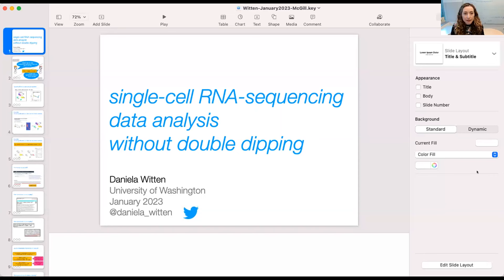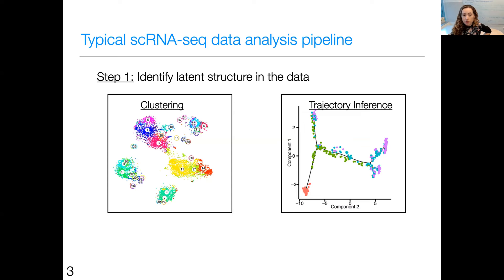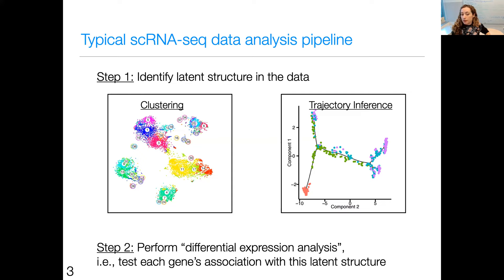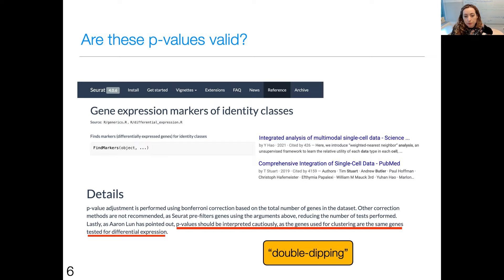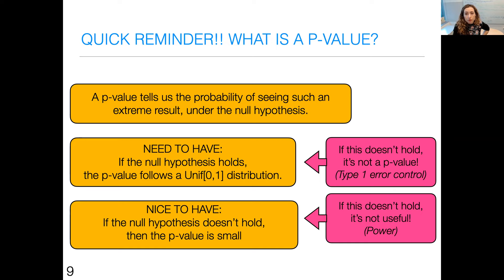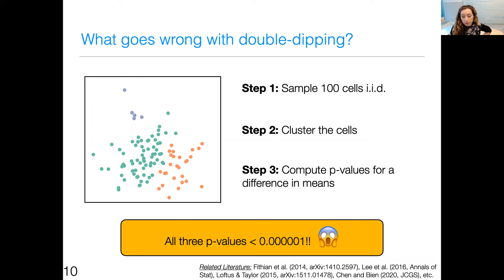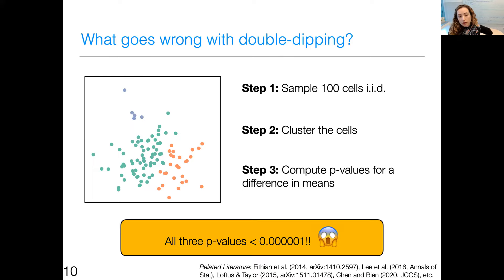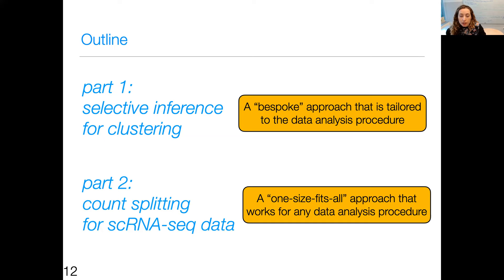CAMBAM/QLS Seminar - Daniela M. Witten - January 10 2023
Single-cell RNA-sequencing data analysis without double-dipping
Daniela M. Witten, University of Washington
Tuesday January 10, 12-1pm

Abstract: When analyzing single-cell RNA-sequencing data, we often wish to perform unsupervised learning of latent structure among the cells, and then to test for association between this latent structure and gene expression. For example, we might cluster the cells into cell types, and then test whether gene expression differs between the clusters. Or we might estimate a low-dimensional subspace representing a cellular developmental trajectory, and then test whether gene expression is correlated with this trajectory. However, a classical statistical test of the association between gene expression and the latent structure will not control the Type 1 error, since the latent structure was estimated on the same data used for hypothesis testing. Furthermore, a straightforward sample splitting approach does not fix the problem.

In this talk, I will discuss two solutions to this problem. The first involves selective inference, and the second involves "count splitting", a simple variant of sample splitting that does control the Type 1 error.

This is joint work with PhD student Anna Neufeld, PhD alumni Lucy Gao (now at U. British Columbia) and Yiqun Chen (now at Stanford), and collaborators Jacob Bien (USC) and Alexis Battle and Joshua Popp (Johns Hopkins).